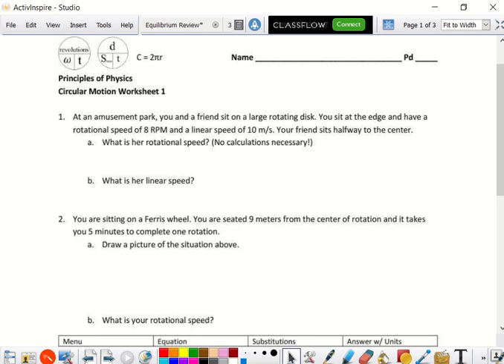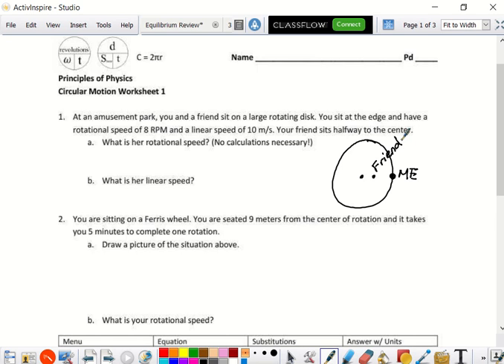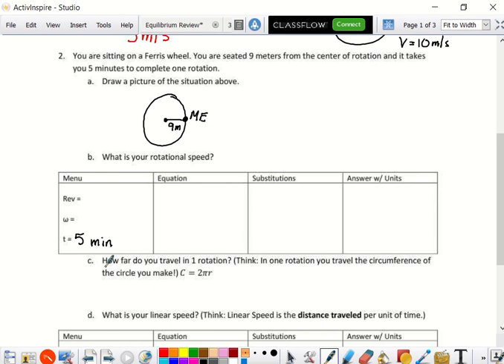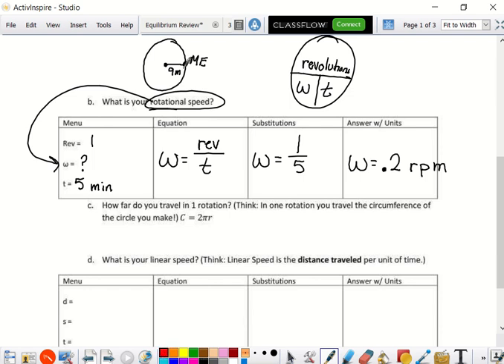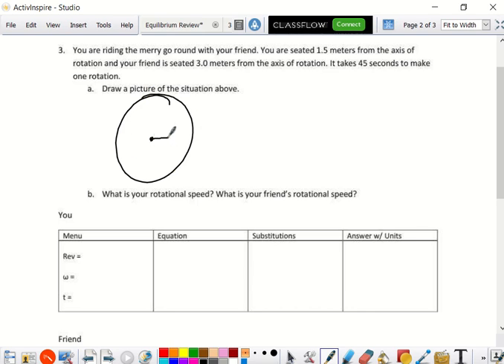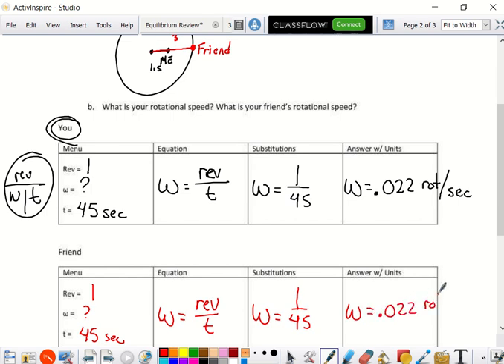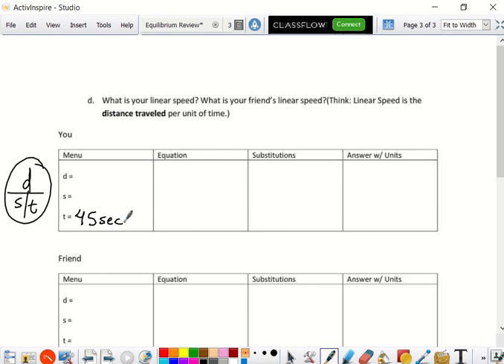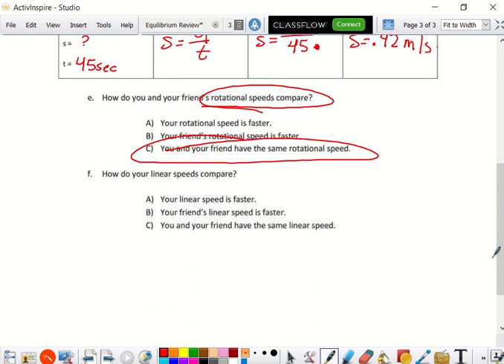Circular Motion Worksheet 1